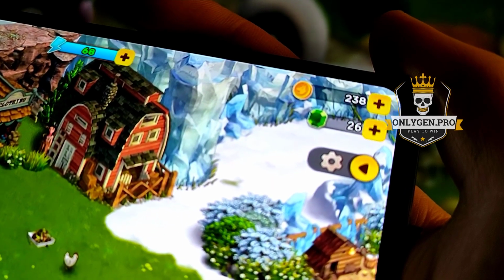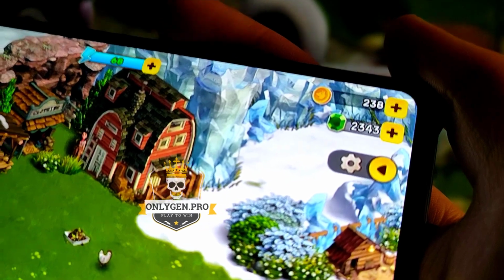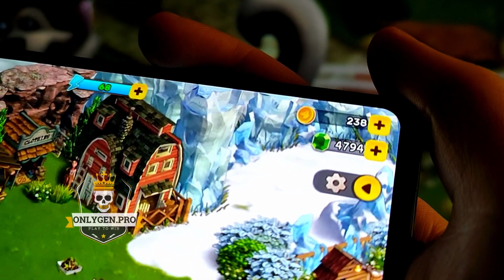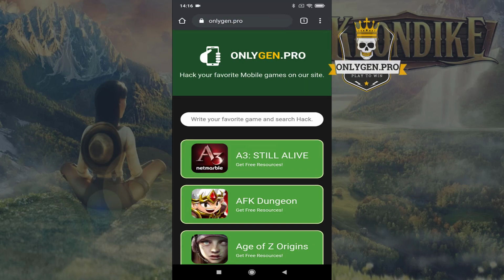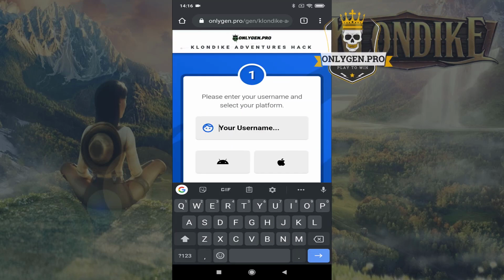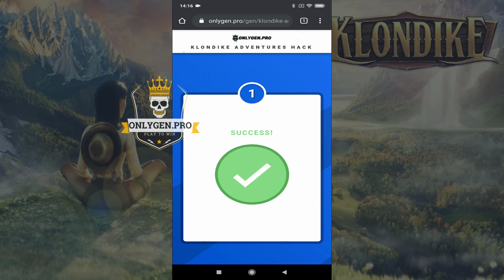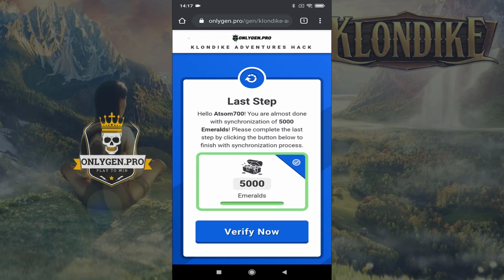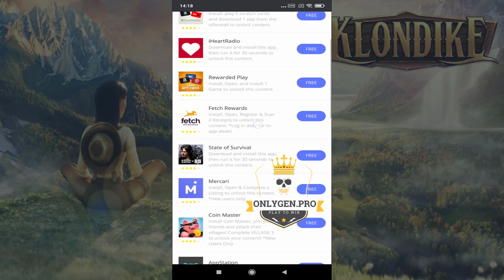Klondike Adventures Hack Guide 2023 ✅ Easy tips to Get Emeralds 🔥 Work with iOS & Android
Hi there game lover! Here we are relating you our update and better Klondike Adventures hack Tutorial working in 2023 on all IOS and Android mobile device. Using this Klondike Adventures Cheat anyone can easily acquire Emeralds and also massively improve gaming experience. Everything you require to do is stick to our video guide. Enjoy!

How to hack Klondike Adventures? With our tips It is an easy as pie, you'll be able to do it in just a matter of minutes.

This Klondike Adventures Hack is developed by the best mobile app coder, This Klondike Adventures hack has been tested and we obtained fantastic reviews feedbacks.